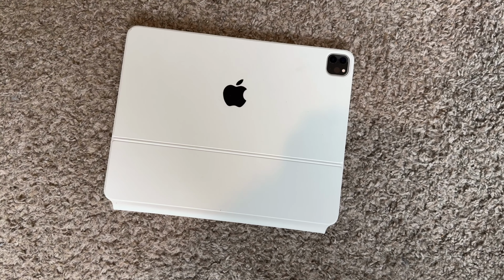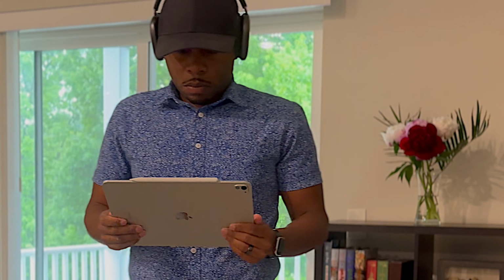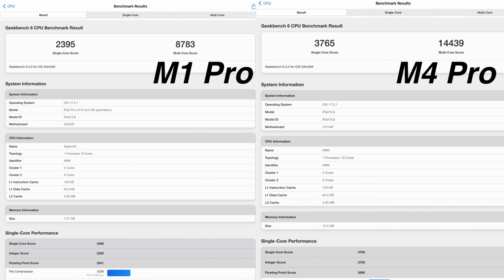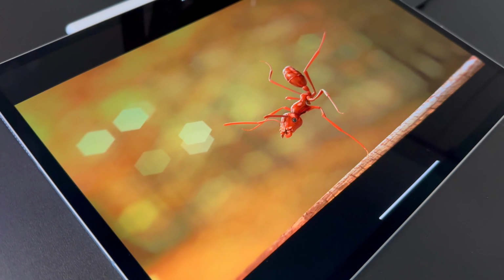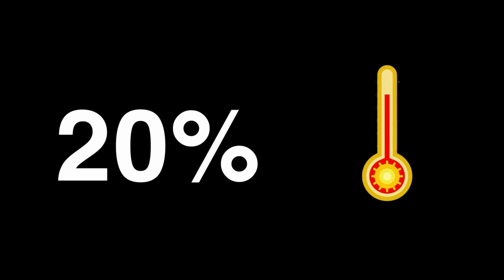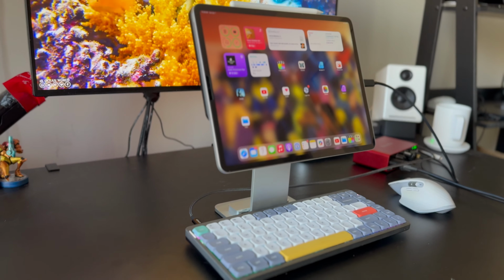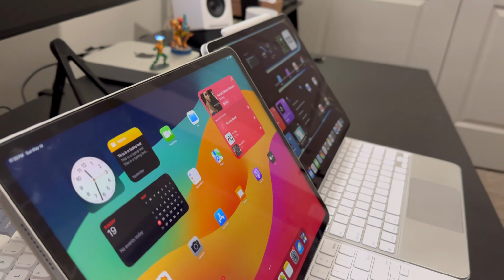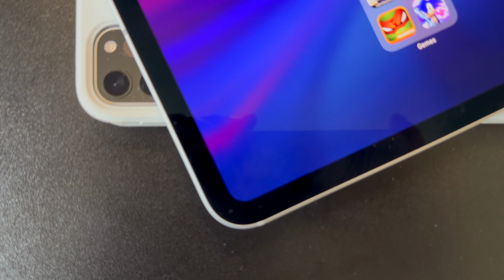M4 iPad Pro vs. M1 iPad Pro | A Casual Comparison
In this video, I do what I call a “casual comparison” between the M4 iPad Pro and the M1 iPad Pro. This is less about spec comparisons, and more about the difference between the two I’ve noticed as I’ve transitioned to the M4. These points may help if you are considering an upgrade yourself.